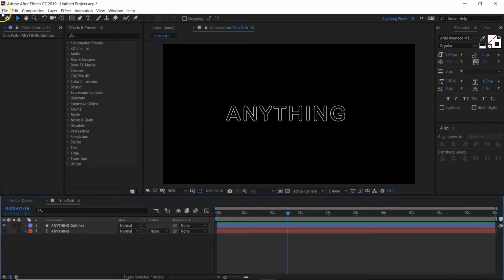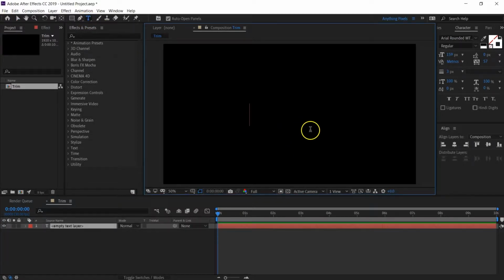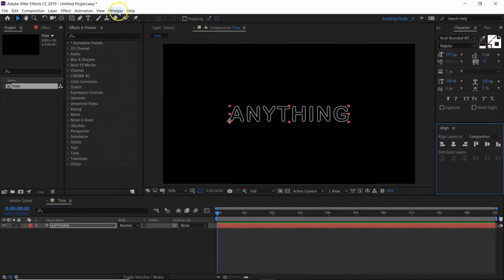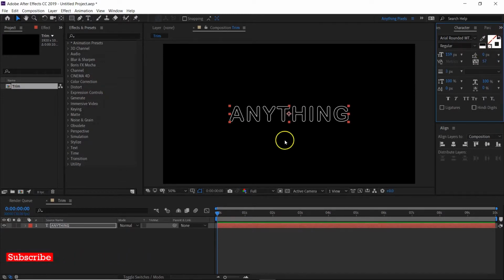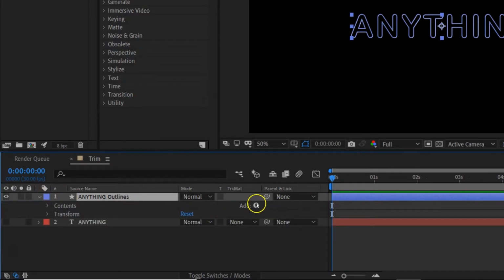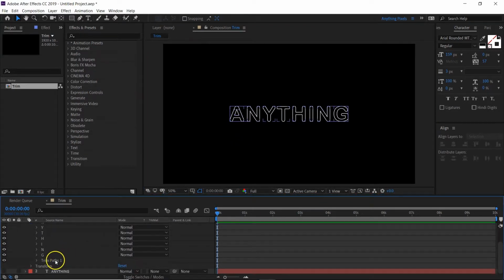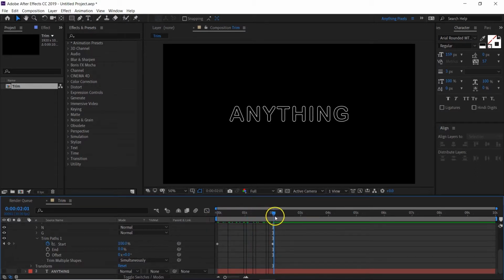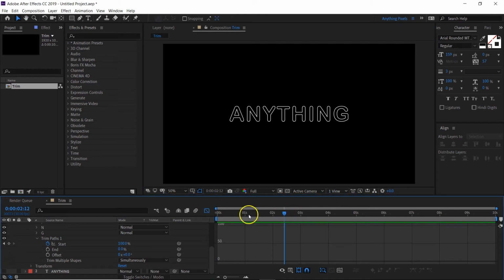After Effects | Create a Trim Path in After Effects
Ever seen those lines moving around and end in a word? In this tutorial I show you how to create a text trim path.

Create a new composition and a new text layer, type in what you like, and swap the fill to a stroke.
With your text selected, right click it and chose Create, then Create shape from text.
You now have a new shape layer, click on the down arrow and select Add, then Trim path.
You can now see an option in your layer drop down called Trim Path, click the drop down, and change the start percent to 0, and click the stop watch.
Move the position to 2 seconds or which time you prefer the ending to be, and change the Start, from 0 to 100. You will see a new keyframe has been added.
That is your simple text trim path, you can now play around with easy ease and get it perfect.